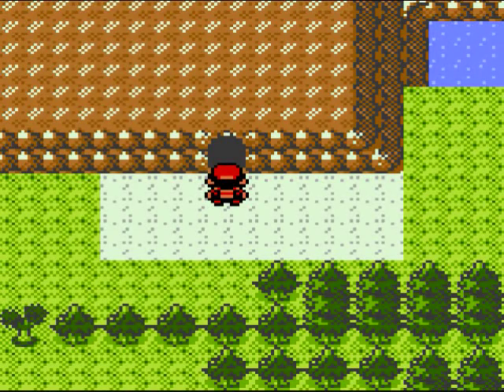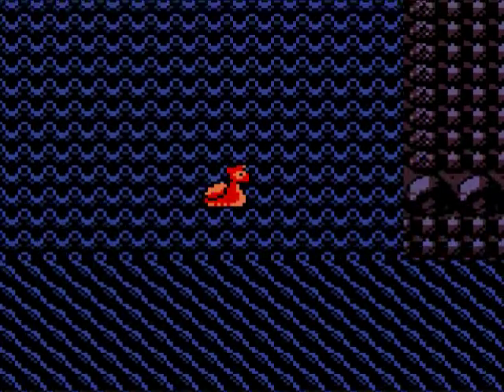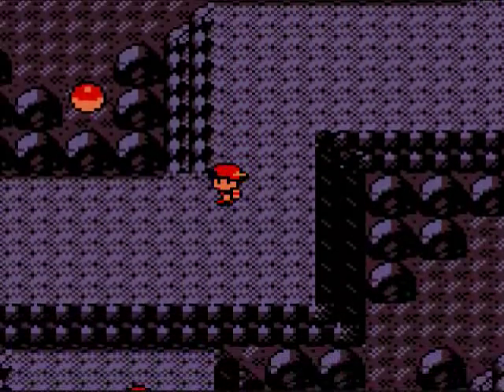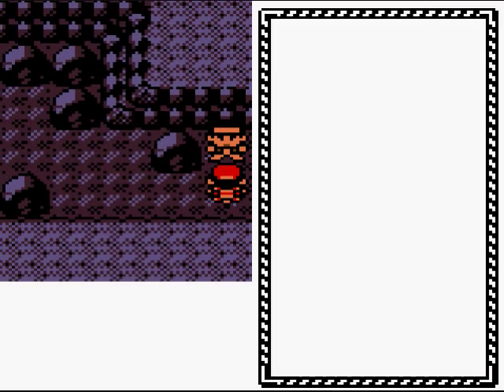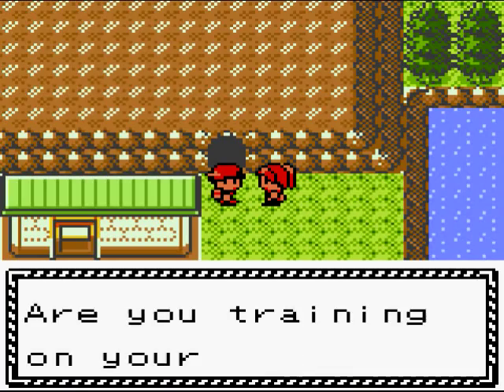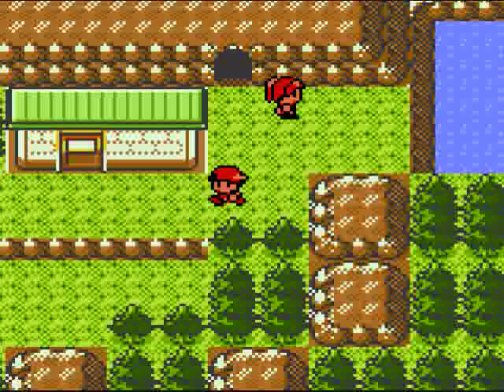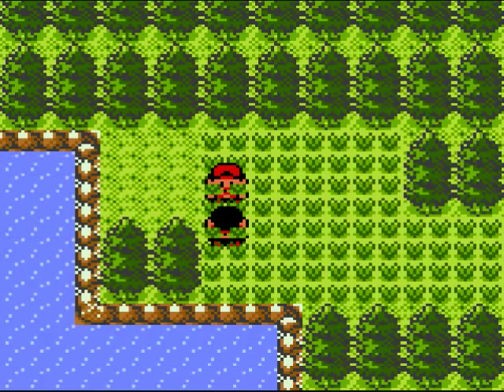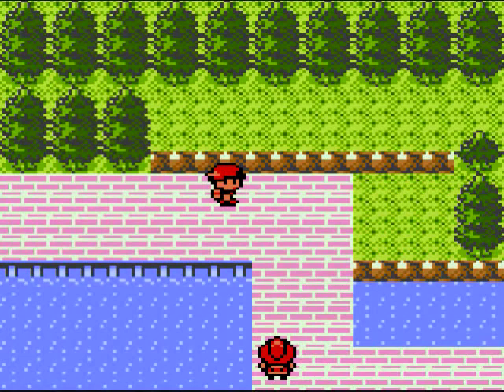Let's Play Pokemon Crystal #43 - Mt. Mortar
Anybody can relate to me on this one. Catching Raikou and Entei in Pokemon Crystal is agony and seven eighths. Cheap it may be, but if it weren't for Gameshark, this video would not even be made. Game made by Game Freak and published by Nintendo.